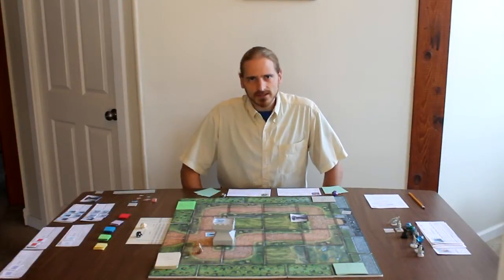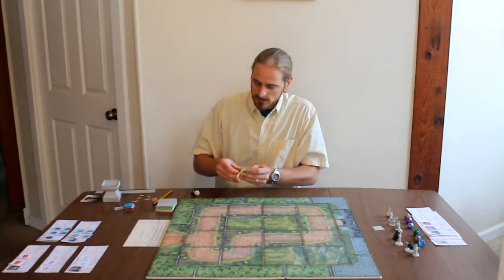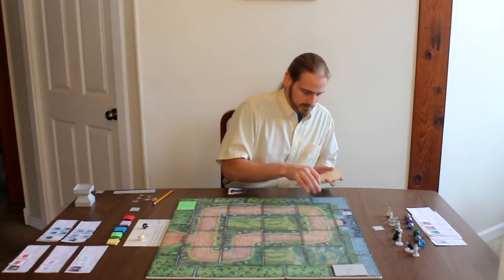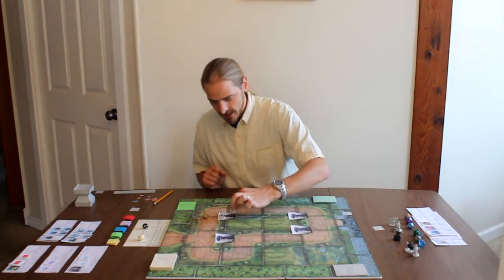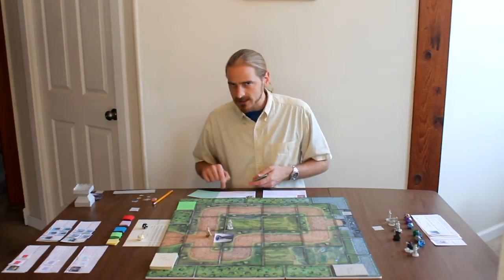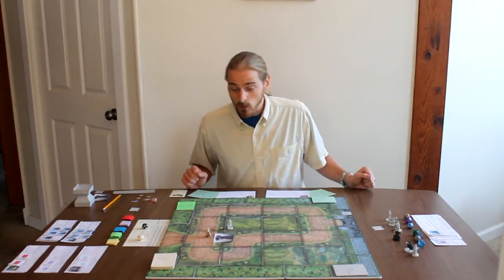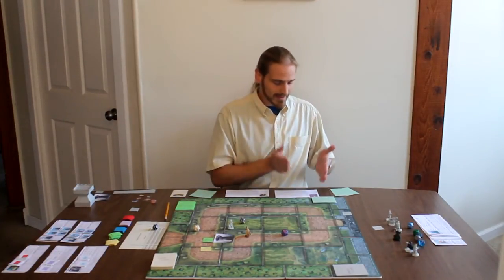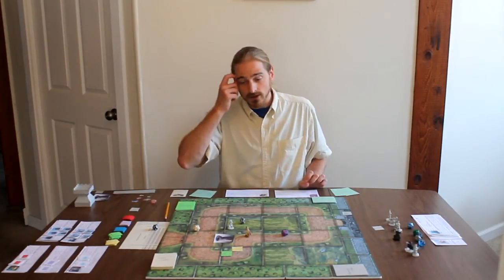The King's Armory Game Play Video Part 1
The King's Armory on Kickstarter

This Game Play Video covers Intro, Set Up, and Wave 1
Includes: Table Assembly, Map set up, Hero Selection, Tower Placement, Foe entrance and attacks, Player's turn and attack, Wave completion.

Part two will include details on between Waves and how to put those towers to work with Archers and Foot Soldiers